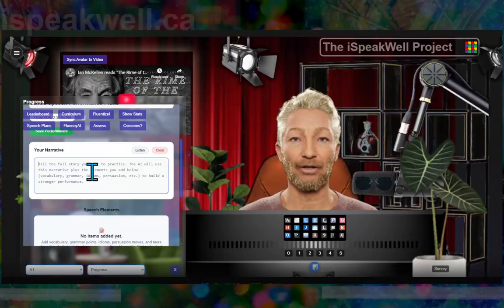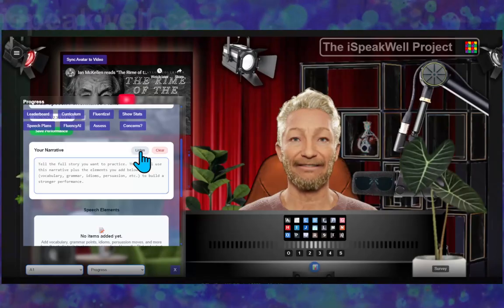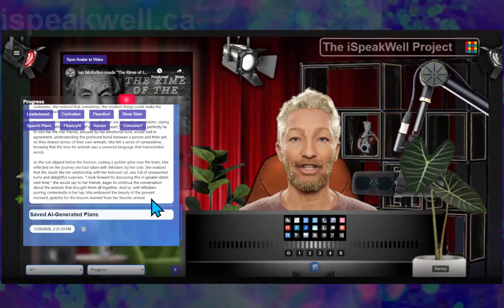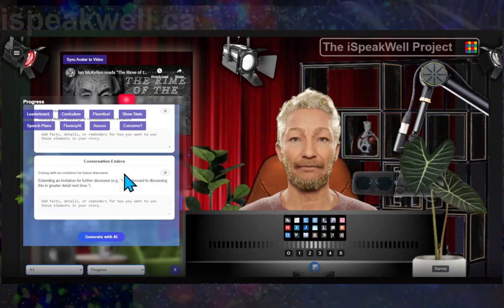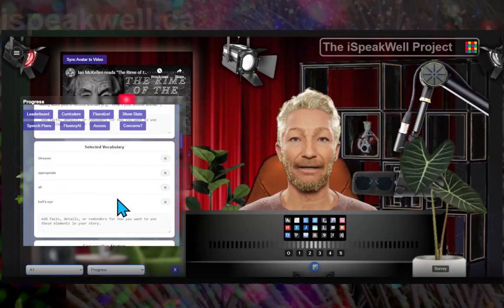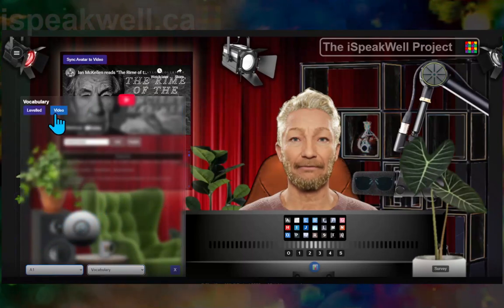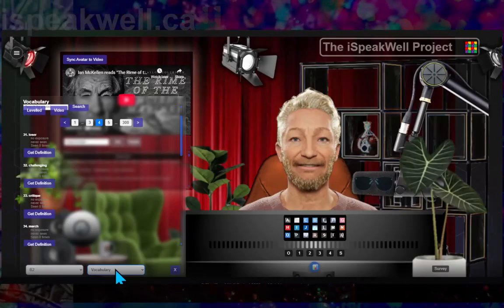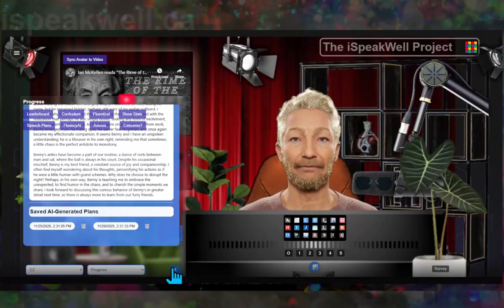The iSpeakWell Project Speech Planner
Learn to think and speak at the same time using the Speech Planner. Dimorphos teaches you how to build narratives, organize ideas, add vocabulary and grammar elements, and generate AI-supported practice plans you can memorize and perform.👉 Start building your fluency